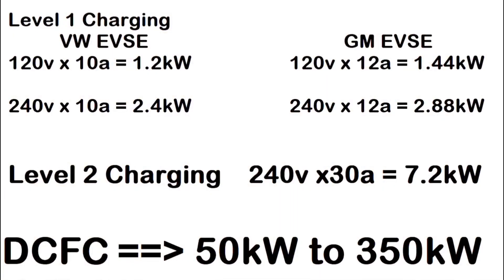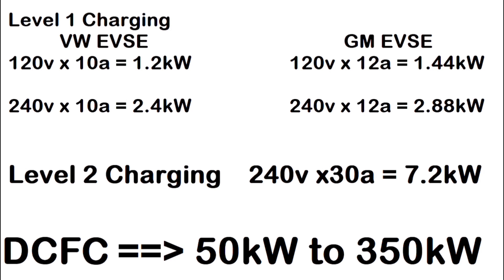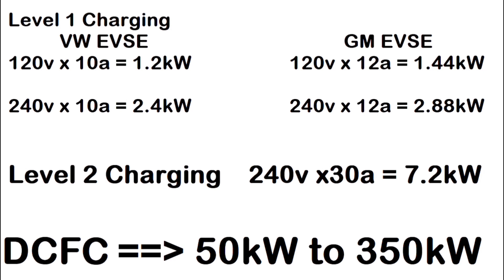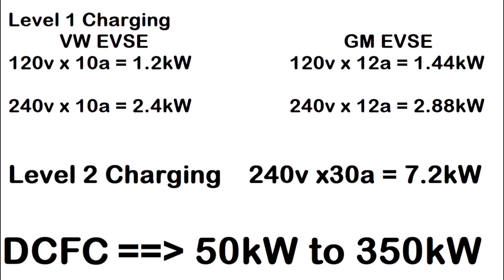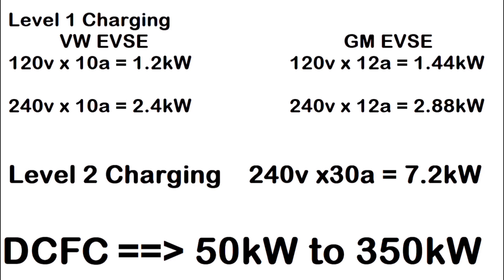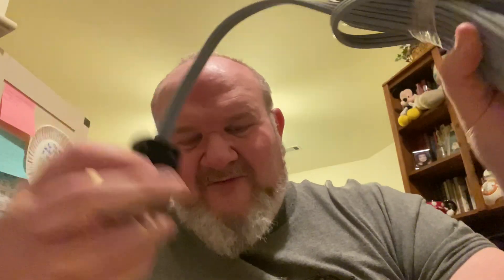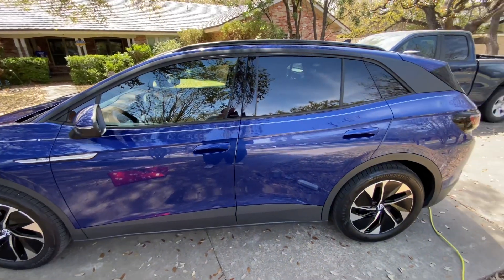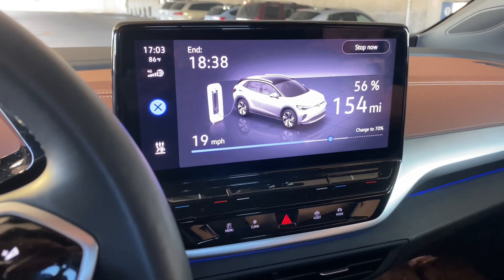Cut Level 1 ID.4 Charge Times in Half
10-30P Plug end

NEMA 14-50 Plug End

9 foot Appliance Extension chord

Prebuilt Adapter Chord

Running a stock VW EVSE on 240v to cut charge times in half for level 1 charging. Some use the "Welder Adapter Chords" to do this same thing.